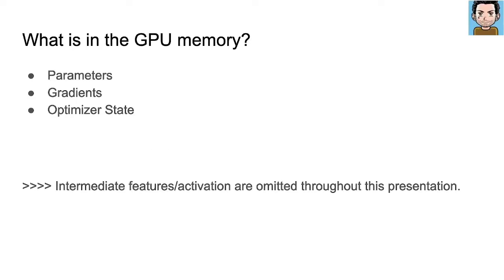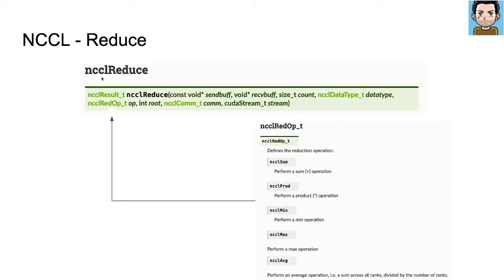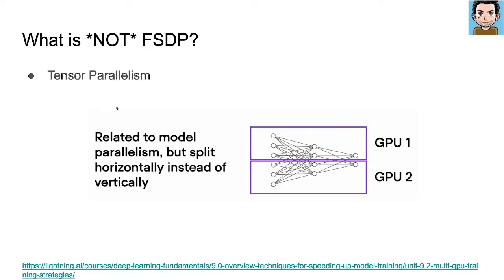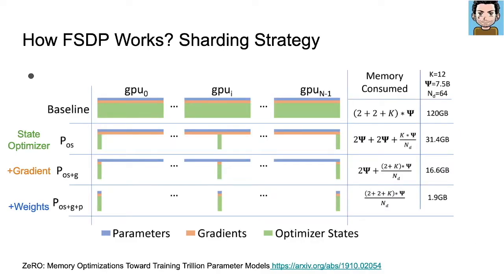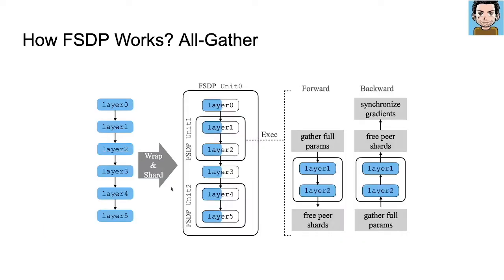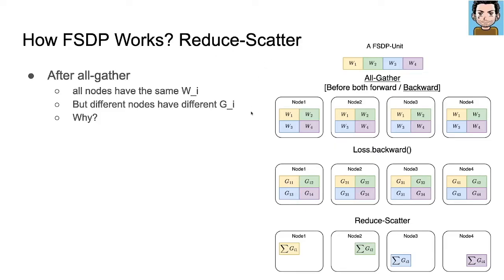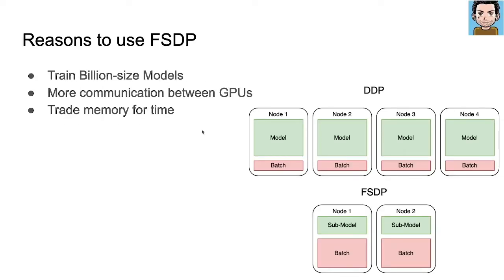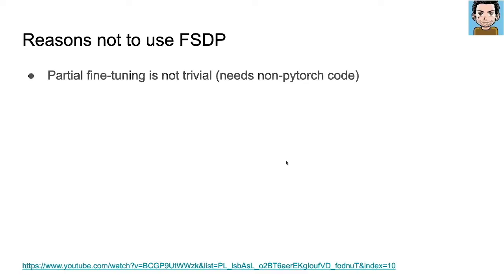How Fully Sharded Data Parallel (FSDP) works?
This video explains how Distributed Data Parallel (DDP) and Fully Sharded Data Parallel (FSDP) works.